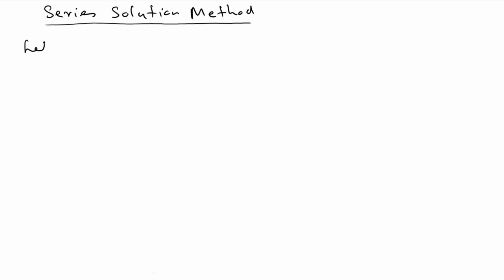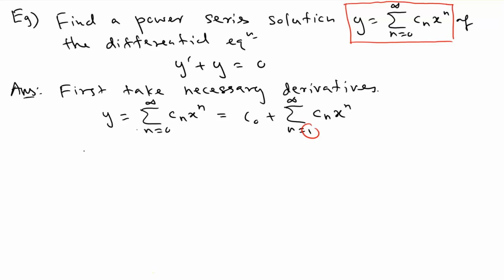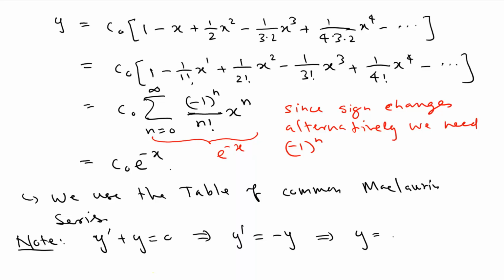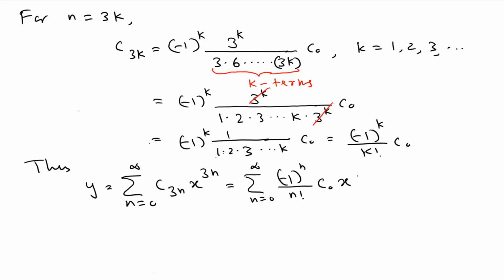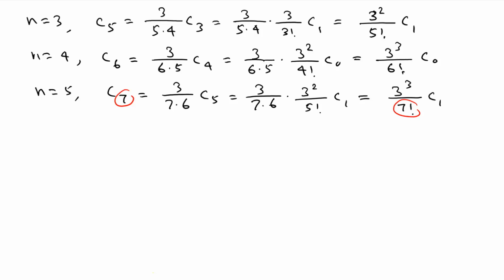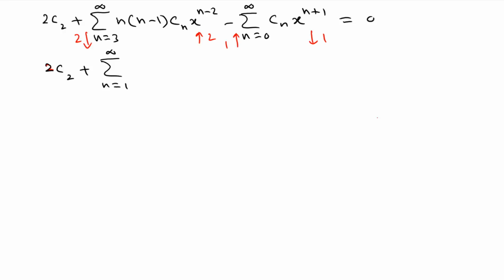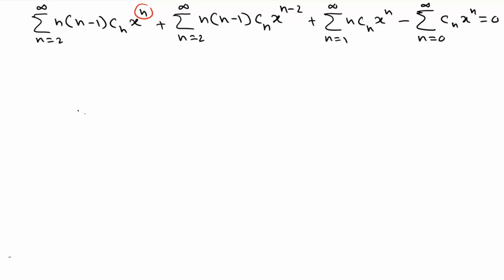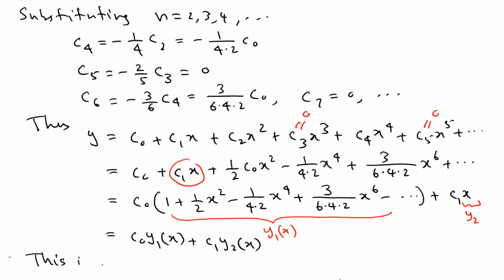Power Series Method | Differential Equations | Lecture 24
In this we study the power series solution method (series solution method) for solving differential equations.

0:00 Intro
05:37 What happen when differentiating a power series
12:34 What happen when ∑ cₙxⁿ =0
16:14 Example 1: y' + y = 0
36:56 Example 2: y' + 3x²y = 0
59:20 Example 3: y'' − 3y = 0
1:22:36 Example 4: y'' − xy = 0
1:38:57 Example 5: (x²+1)y'' + xy' − y = 0